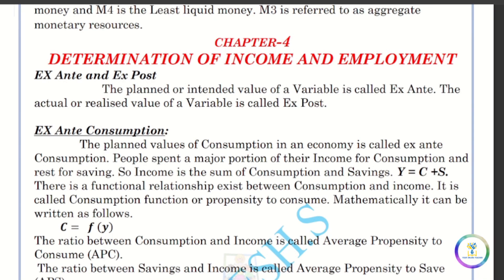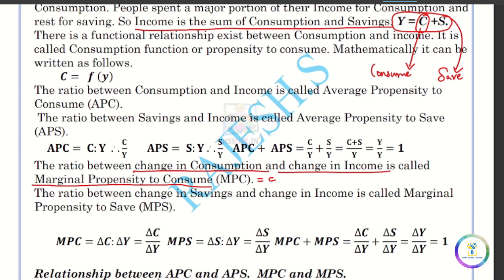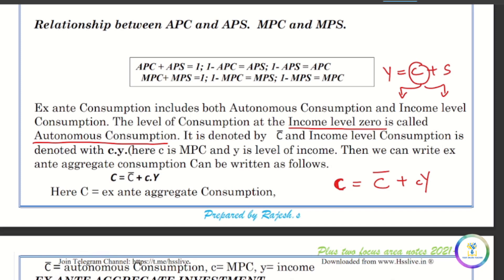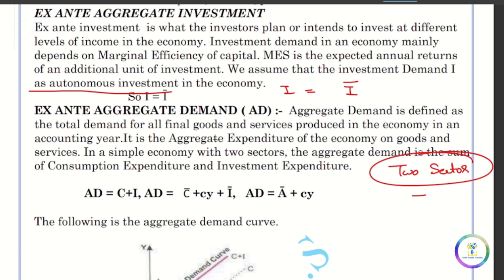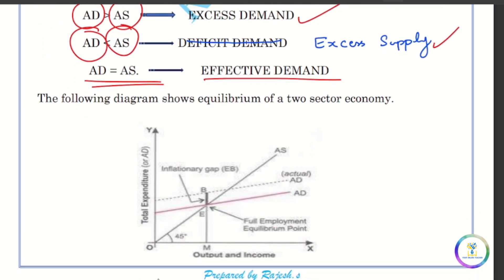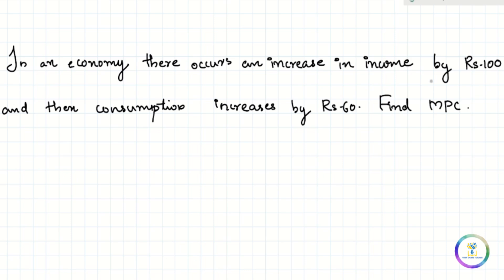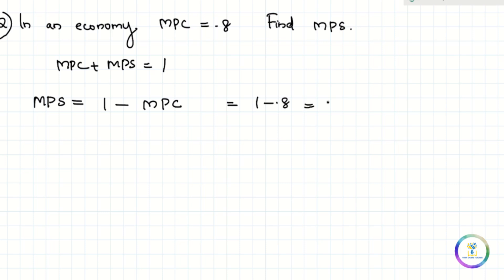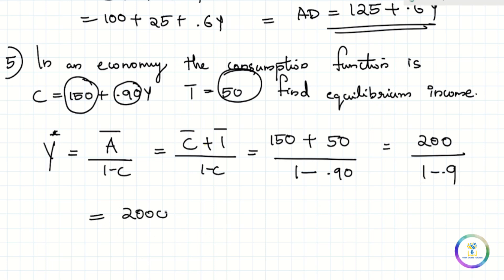പ്രോബ്ലം ഇനി ഈസി 😁|Income determination|Macro Economics| Focus Area 2022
macro economics
income determination
important question
aggregate demand
aggregate supply
autonomous consumption